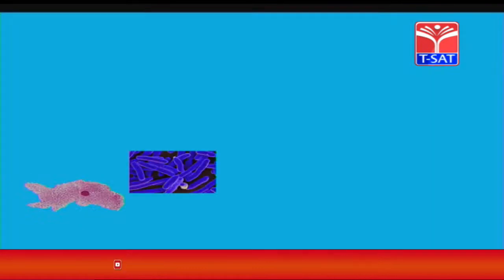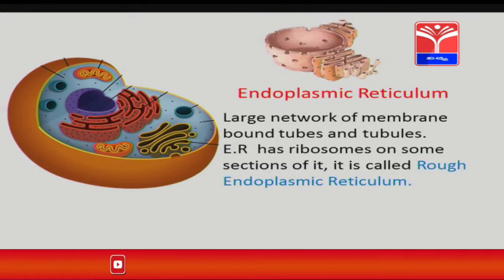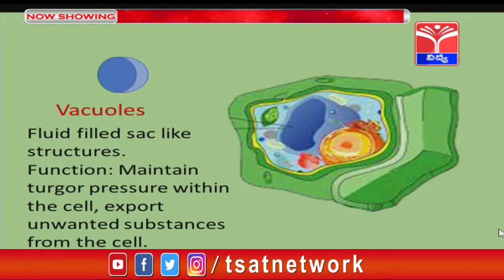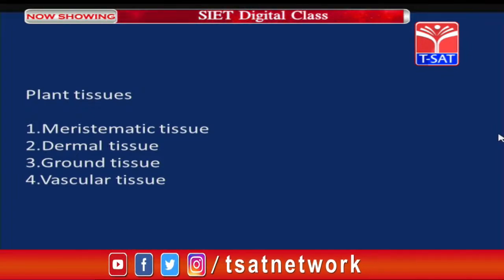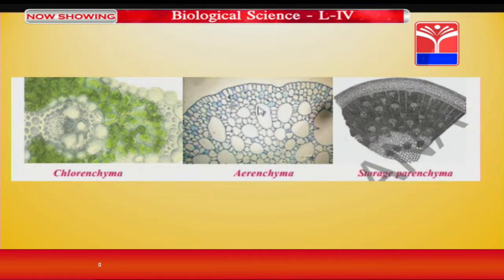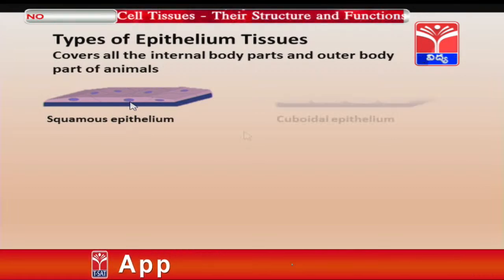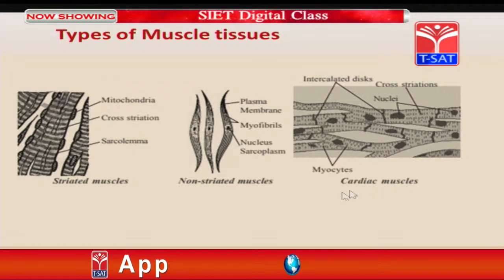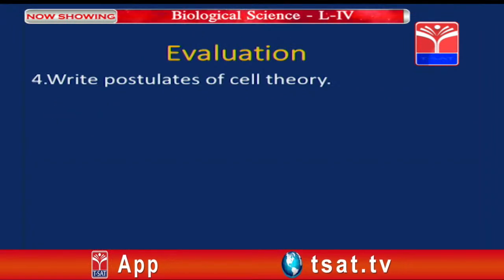T-SAT || SIET L4 (X) (E/M) || BIO.SCIENCE - CELL TISSUES - STRUCTURE & FUNCTIONS || 29.06.2022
T-SAT Network Digital Classes are Now Available on Following Platforms:

👉Install T-SAT App:
1. For Android Users: Play Store
2. For Apple Users: AppStore